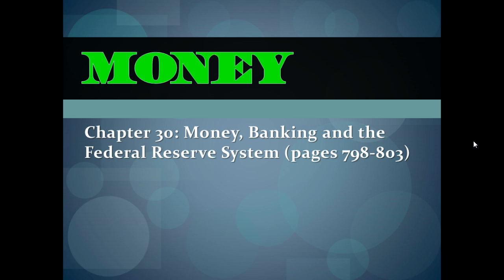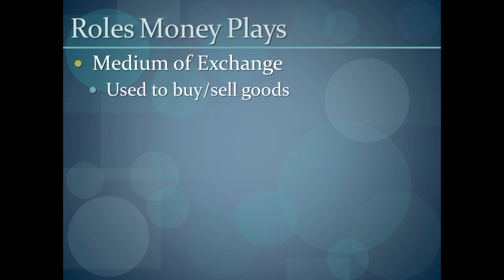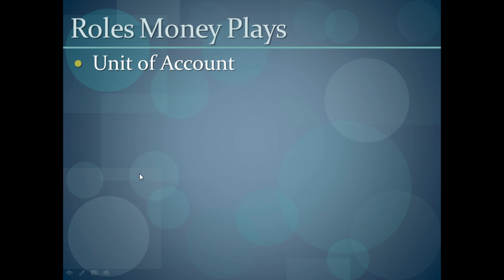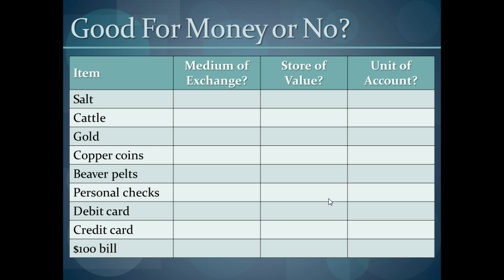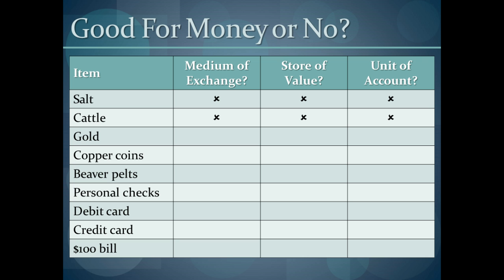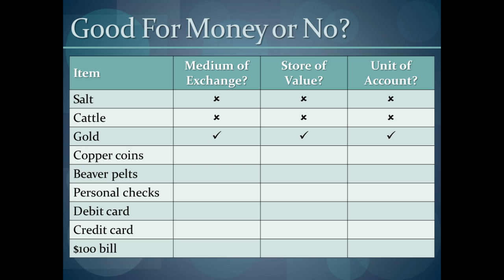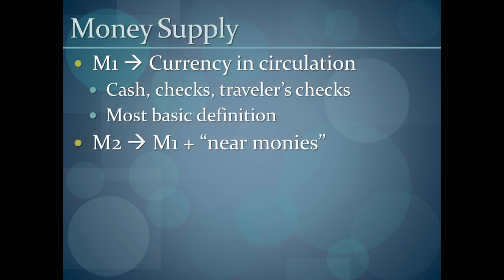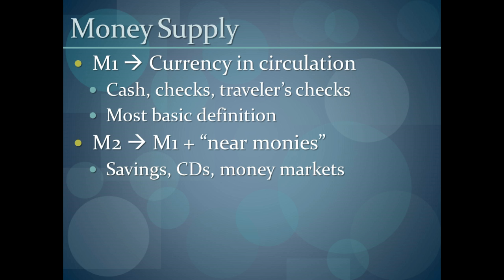Macro Unit 3, Day 2 - Money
What makes money "money," how the money supply affects the aggregate price level, what the difference between M1 and M2 is and how to calculate the money supply